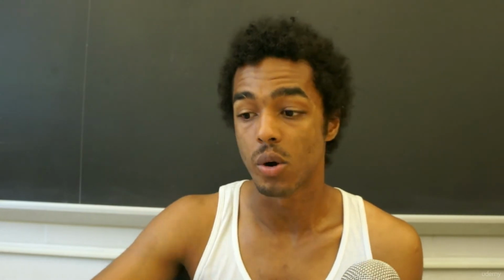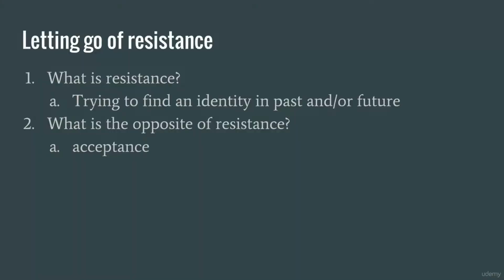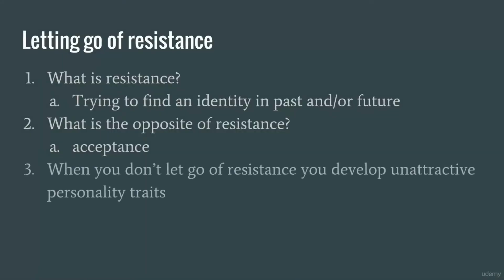how to let go of inner resistance